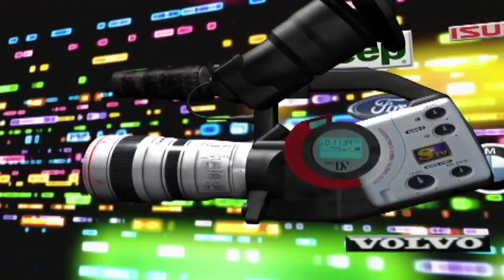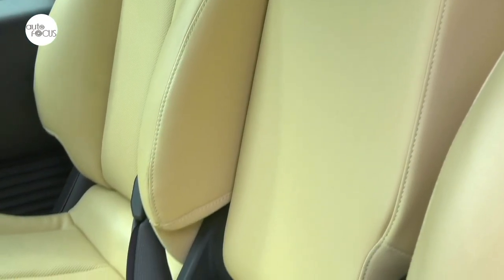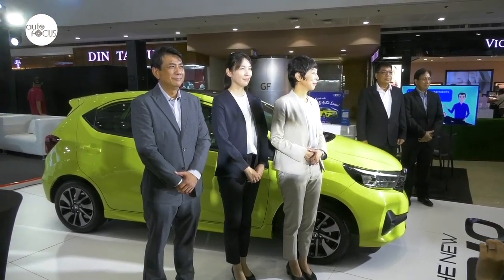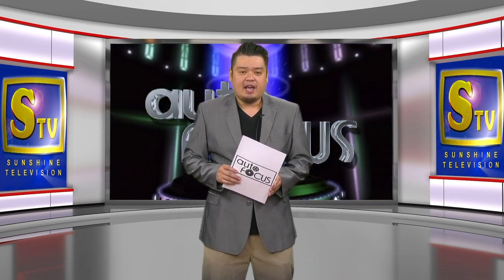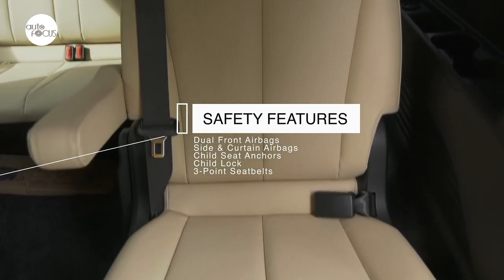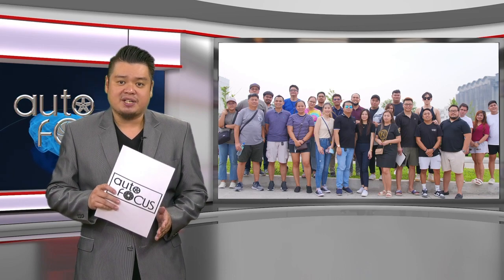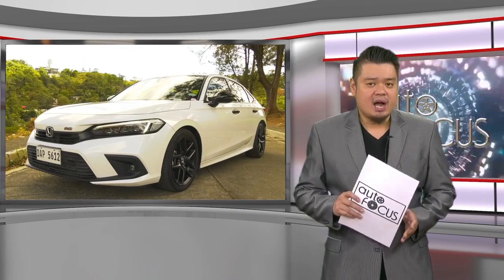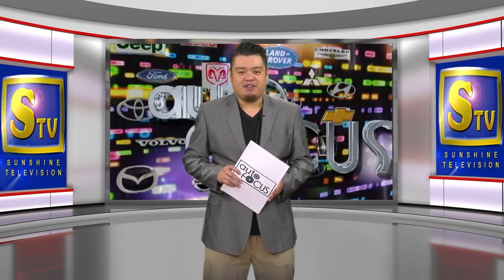HD AUTO FOCUS July 22, 2023 FULL EP